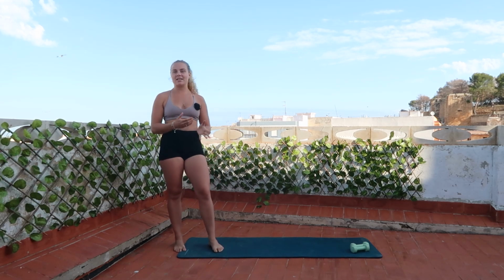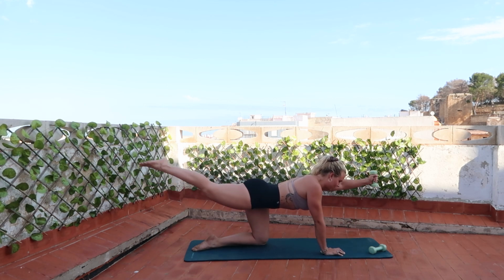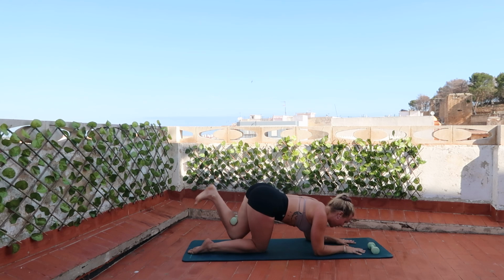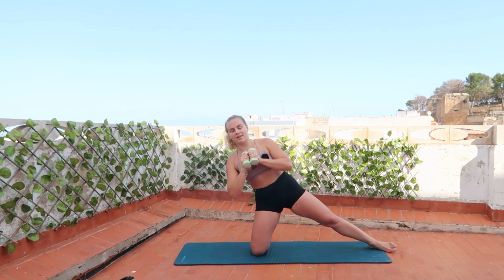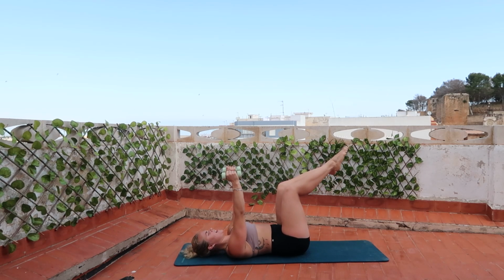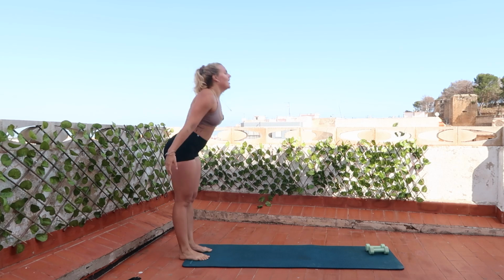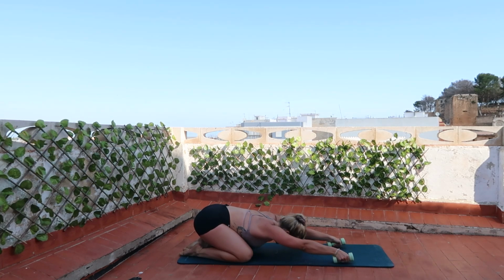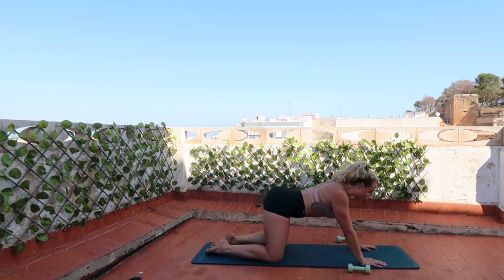Full body power Pilates - advanced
Welcome to a full-body Power Pilates class. This workout is designed push you and strengthen your entire body.

Power Pilates combines all of the full body burns and shakes of Pilates with a strength-style routine. Honestly a personal fave of mine. Expect to work hard, and feel the shakes and burn in all the right places.

Level

Suitable for Intermediate - Advanced fitness levels. If you're a beginner looking to improve, give it a go and make sure to take any modifications that you need.

P.S. It’s perfect for any time of the month. But I would advise doing something a little softer around your period days. Opting for a slow sculpt instead of this power flow.